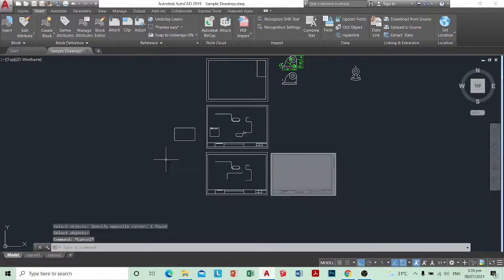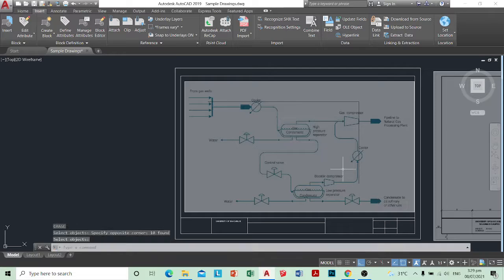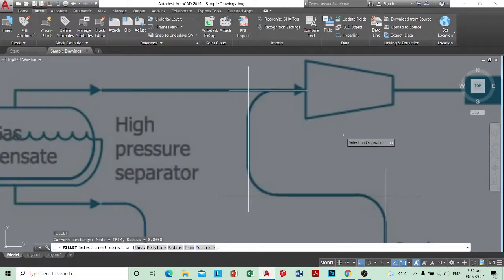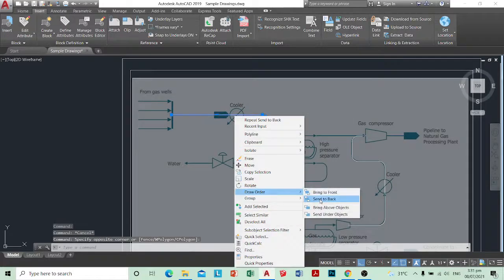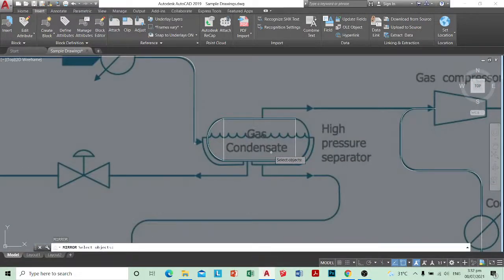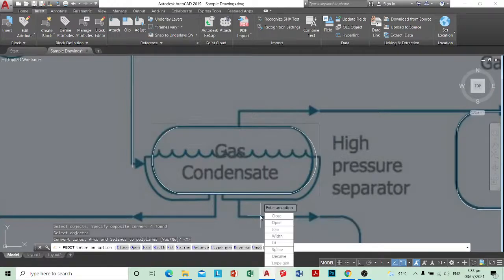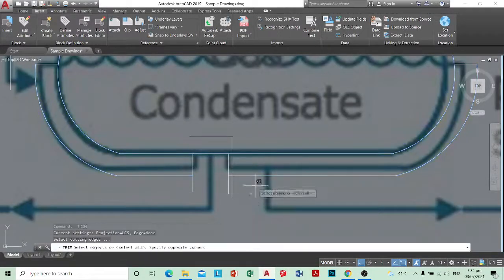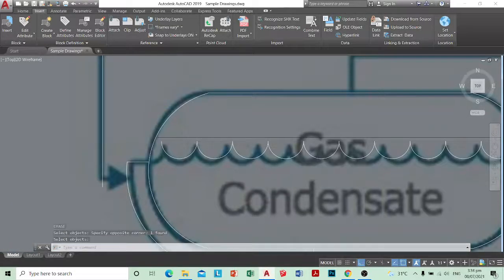ES-CAD Activity 02 Part 3/3 - Arc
Arc (A), Mirror (MI), and Polyline Edit (PE)